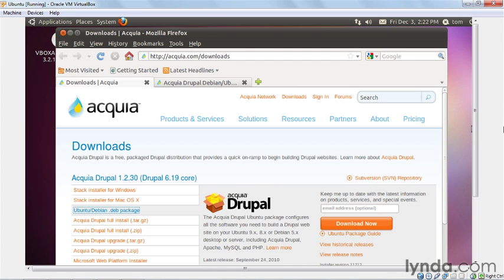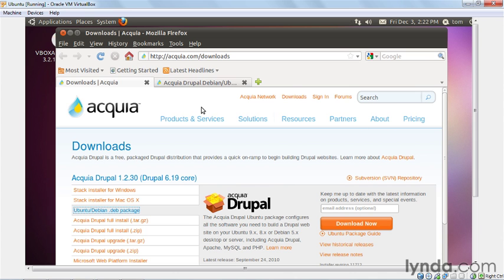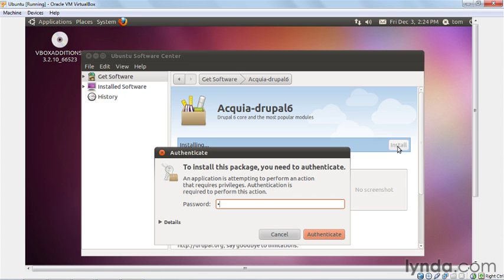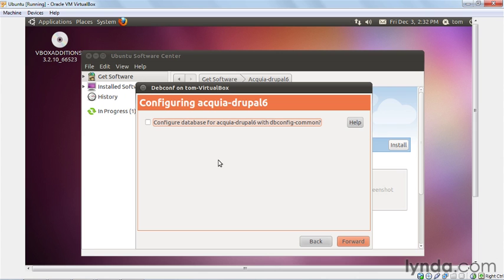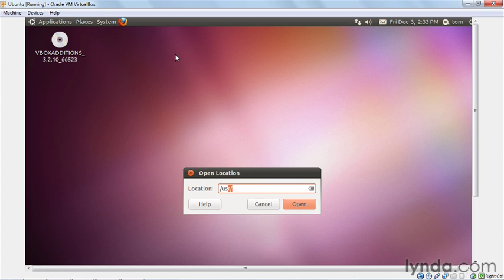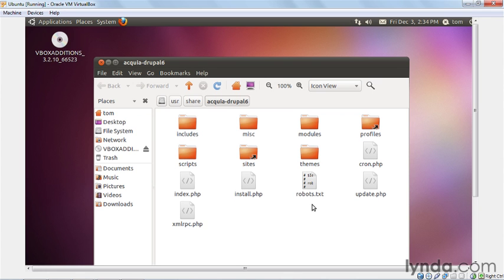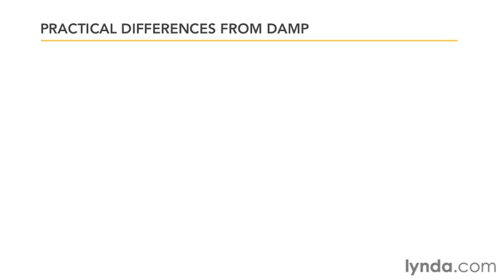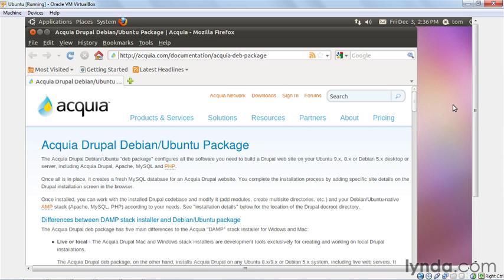Drupal 7 Essential Training